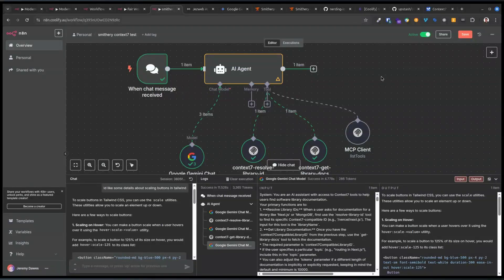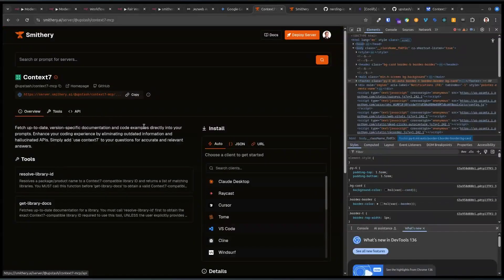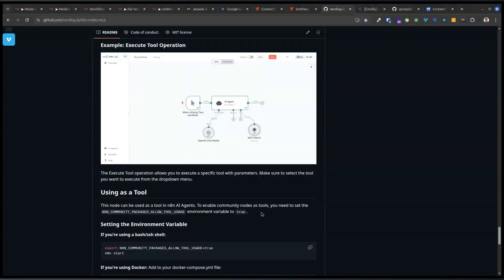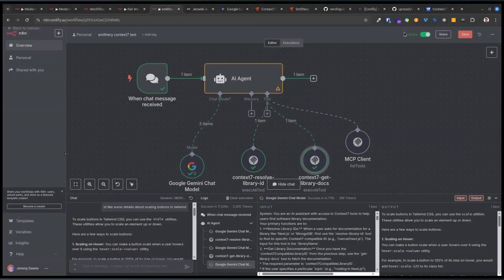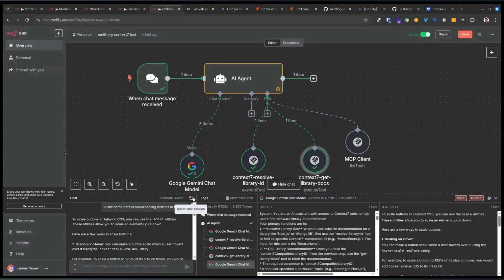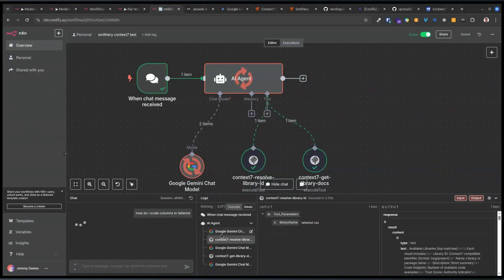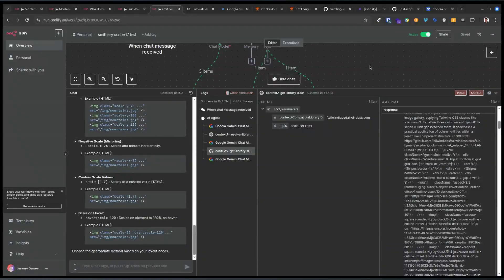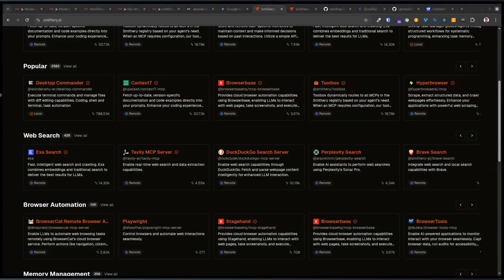n8n AI Agent: Use Remote MCPs (Context7 & Smithery) Without Docker!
✨ Supercharge your n8n AI Agents! This video demonstrates how to connect to a streaming HTTP MCP server, like Context7, using Smithery.ai to avoid local Docker installations. We'll use the powerful `nerding-io/n8n-nodes-mcp` community node for seamless integration.

This demo walks you through the process of setting up an n8n AI Agent to leverage external knowledge from Context7 for tasks like fetching up-to-date library documentation (e.g., for Tailwind CSS).

*   **The Problem:** Why traditional MCP setups with local Docker can be challenging (00:00 - 00:24).
*   **Introducing Smithery.ai:** Access MCPs like Context7 remotely without needing to install server components (01:08).
*   **Streamable HTTP URLs:** How Smithery provides an HTTP streamable URL for Context7 (01:20).
*   **n8n Workflow & AI Agent:** Overview of the n8n workflow using an AI Agent to interact with the Context7 MCP (01:48).
*   **n8n's Built-in vs. Community MCP Node:** Understanding why the built-in MCP Client isn't ideal for HTTP streams and how the `nerding-io/n8n-nodes-mcp` community node provides a solution (02:00 - 02:39).
*   **Enabling Community Node Tools:** Setting the `N8N_COMMUNITY_PACKAGES_ALLOW_TOOL_USAGE` environment variable (shown in Coolify) (02:39 - 02:48).
*   **Credential Setup:** Configuring the community MCP node credential in n8n with the Smithery HTTP Streamable URL (03:03).
*   **AI Agent in Action:** Demonstrating the AI Agent using Context7 tools (`context7-resolve-library-id` and `context7-get-library-docs`) (03:45).
*   **Workflow Execution:** Triggering the AI Agent via chat and observing its tool execution flow (05:15 - 06:38).
*   **Practical Output:** The AI Agent successfully fetches and provides information about Tailwind CSS column scaling using Context7 (06:38).
*   **Recap & Benefits:** Summarizing the advantages of this remote MCP access method (08:20).

🛠️ **Key n8n Features & Nodes Highlighted:**
*   n8n Workflow Canvas
*   AI Agent Node
*   Community Node: `nerding-io/n8n-nodes-mcp`
*   Environment Variable Configuration (`N8N_COMMUNITY_PACKAGES_ALLOW_TOOL_USAGE`)
*   HTTP Streamable Credentials for MCP
*   AI Agent Tool Configuration & Usage (`context7-resolve-library-id`, `context7-get-library-docs`)
*   System Prompts for AI Agent Guidance
*   Chat Trigger for Workflows

⚙️ **Services/APIs Showcased:**
*   Context7 (via Smithery.ai)
*   Smithery.ai (MCP Registry & Hosting)
*   Tailwind CSS (as the example documentation source)
*   n8n
*   Coolify (as an example hosting environment for n8n)

⏰ **TIMESTAMPS** ⏰
*   00:00 - Intro: MCPs, n8n, & Docker Installation Challenges
*   01:08 - Smithery.ai: Remote MCP Access Solution
*   01:20 - Getting an HTTP Streamable URL from Smithery for Context7
*   02:00 - n8n MCP Client Node vs. Community Node for HTTP Streams
*   02:24 - Introducing the `nerding-io/n8n-nodes-mcp` Community Node
*   02:39 - Environment Variable for Community Node Tool Usage (in Coolify)
*   03:03 - Setting up n8n Credentials for the Community MCP Node (HTTP Streamable)
*   03:45 - AI Agent Workflow: Configuring Tools for Context7 (resolve-library-id & get-library-docs)
*   05:15 - Demo: Triggering the AI Agent with a Chat Message
*   05:23 - AI Agent Execution & Tool Calls Explained
*   06:38 - Result: AI Agent Provides Tailwind CSS Info via Context7
*   08:20 - Benefits & Why This Setup is Powerful

On this channel, I dive into n8n to help you streamline your processes, automate tasks, and save valuable time! From simple integrations to complex AI-driven workflows, we explore what's possible.
Need a custom n8n workflow built for your business or project? Reach out via Jezweb!

👇 What n8n workflows or integrations do you want to see next? Have questions about MCPs or Smithery?